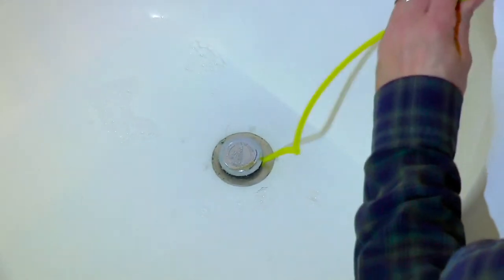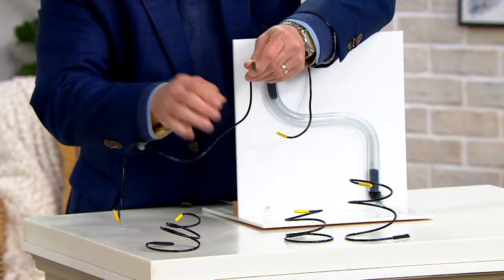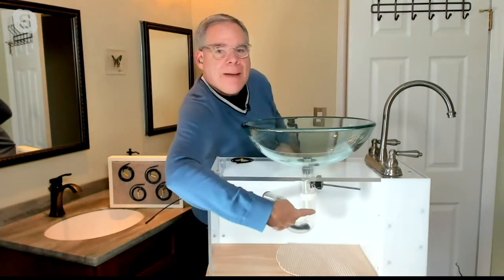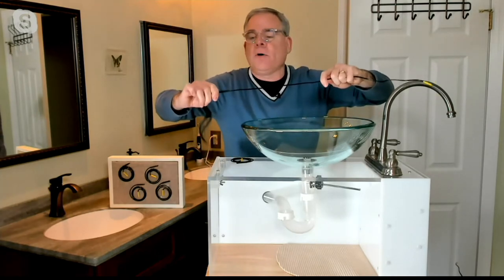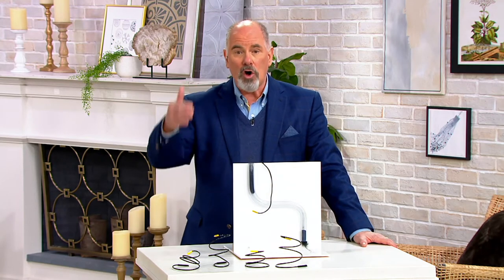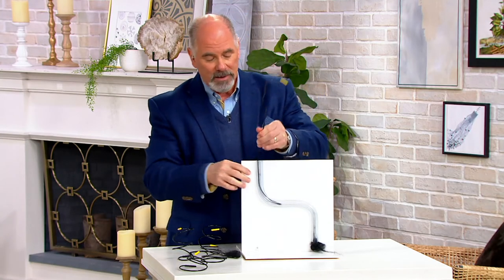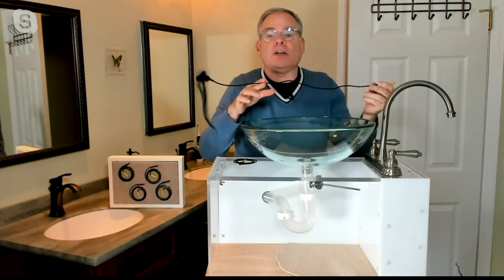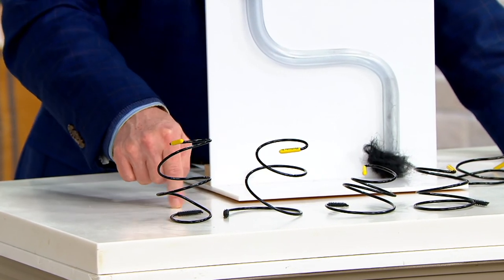Flexisnake Set of 4 Reusable Drain Clog Tools on QVC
Clogs be gone! Kiss drain blockages goodbye -- from your tub and shower to the kitchen and bathroom sinks -- with the quick, easy-to-use FlexiSnake. Its ultra-slim hook-and-loop design reaches down deep to clear away hair, toothpaste, and other gunk -- paving the way for your water to flow freely. From FlexiSnake.